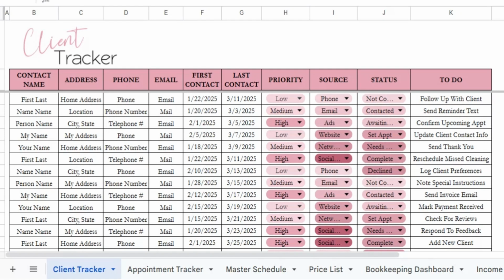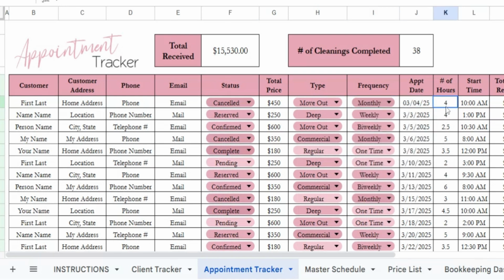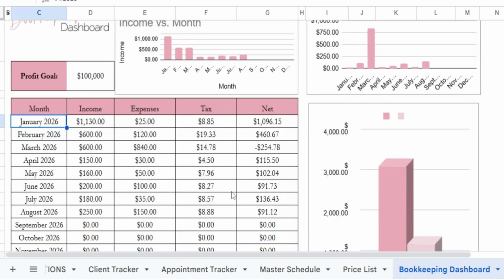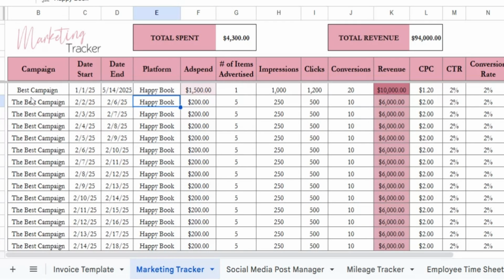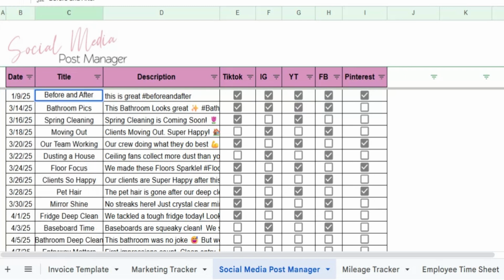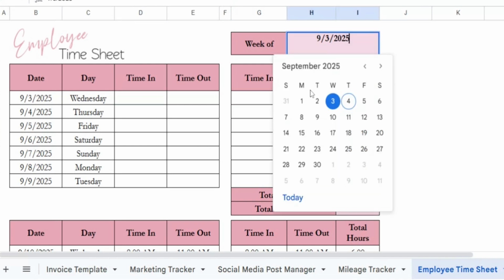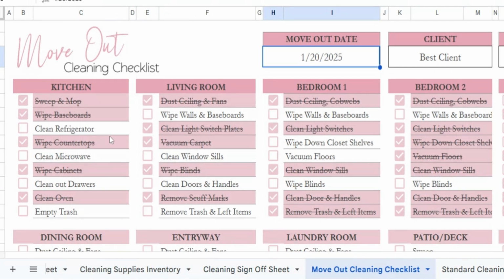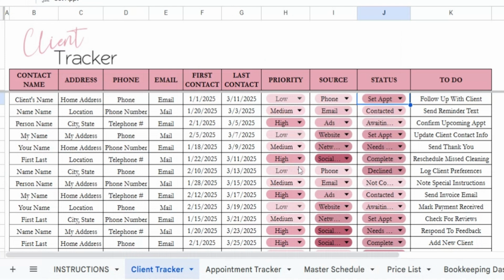Cleaning Business Template Bundle Google Sheets & Excel Spreadsheet, Appointment Tracker, CRM Tools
This cleaning business spreadsheet template will help you to stay organized by managing your client list, your follow ups, cleaning appointments, schedule, and staff. You can track your income & expenses and marketing campaigns, mileage and more.

Gwen